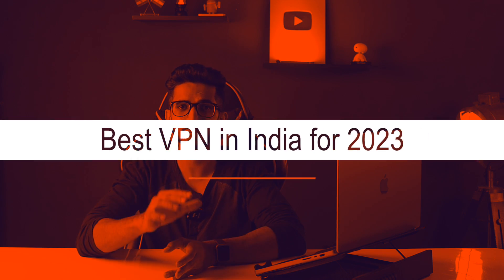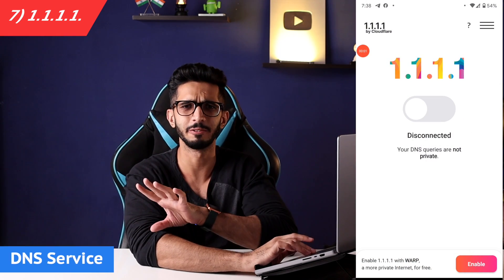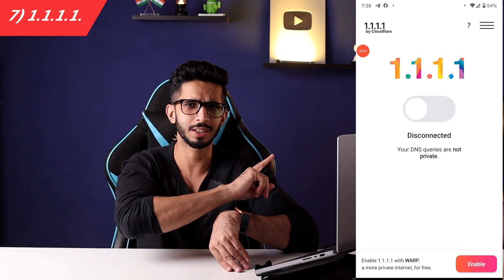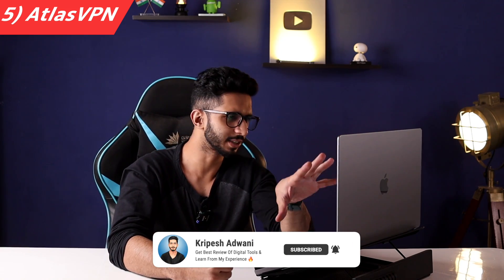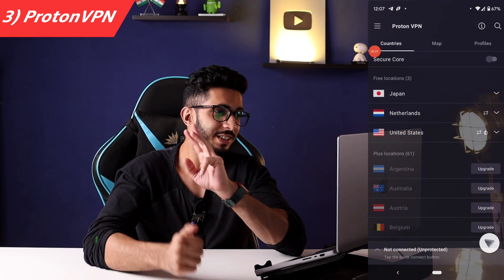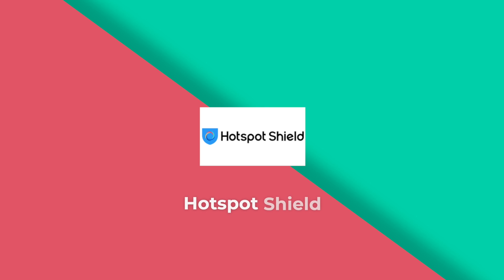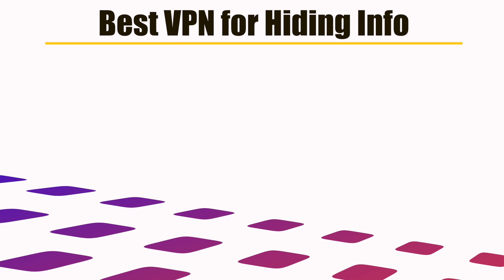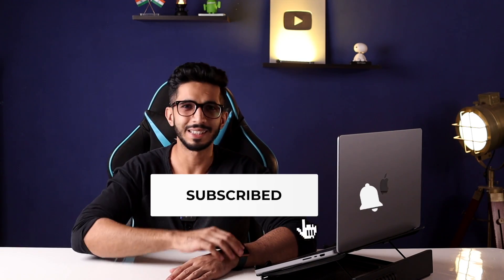Best Free VPN in India (2023) 🔥 FREE और Safe ❤️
In this video, we will be discussing the top free VPN options available in India for the year 2023.With the increasing amount of online data tracking and privacy concerns, it's more important than ever to use a virtual private network (VPN) to protect your online activity. I usually recommend Paid VPNs but not all of you need a paid VPN.

I understand that not everyone needs or wants to pay for a VPN, so I've carefully selected a few high-quality options that are totally free to use. These VPNs have been tested by me and have proven to be reliable, safe and effective.

We will be reviewing the features and limitations of each VPN, as well as discussing their compatibility with popular devices and operating systems.

Whether you're a casual internet user or a heavy streamer, we have something for everyone on this list. So sit back, relax, and let us help you find the best free VPN for your needs in India for 2023.

Nord VPN (Get 3 extra Months!!)

⌛TIMESTAMPS
00:00 Intro
2:01 Cloudflare 1.1.1.1
3:45 Hide Me
4:21 AtlasVPN
5:12 TunnelBear
6:06 ProtonVPN
6:55 Windscribe
7:54 Beware
8:28 PrivadoVPN
9:13 My recommendations
9:59 Indian Servers
10:23 Bottom Line